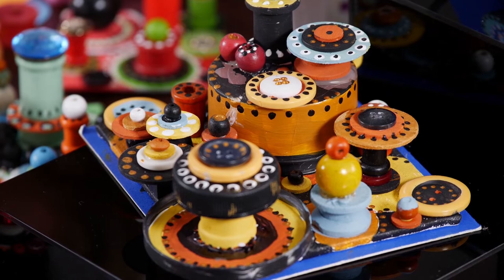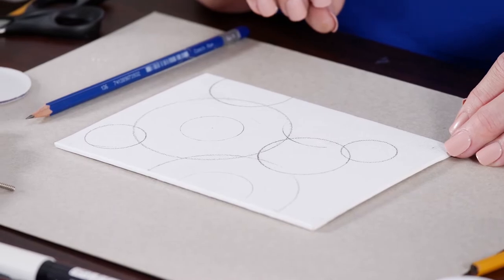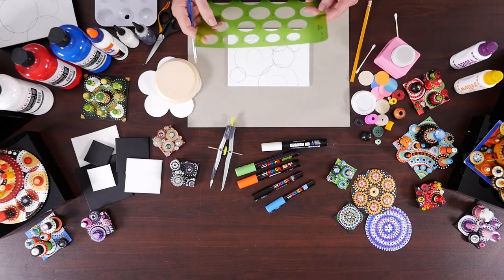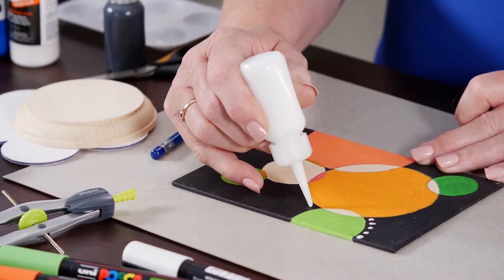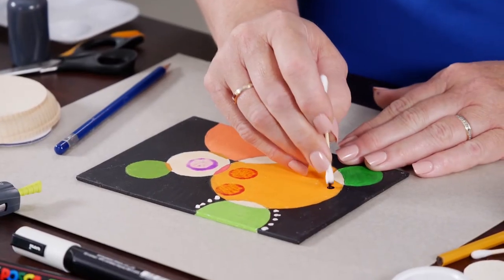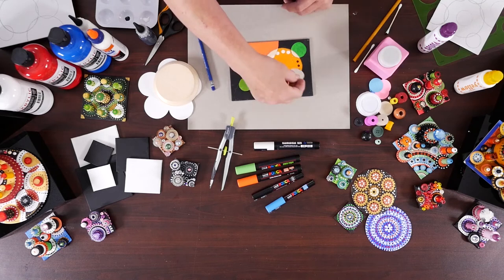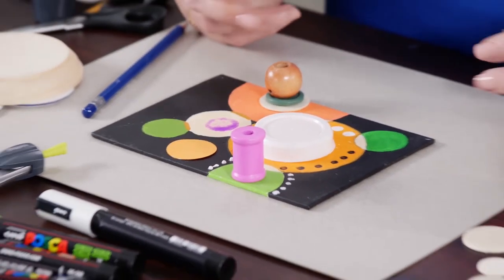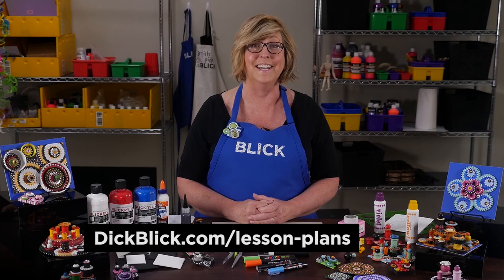Dot, Dot, Dimension - Lesson Plan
Yayoi Kusama is obsessed with dots and has been using them since her role as an avant-garde artist in 1960s counterculture. And why not? Dots are fun, dots are fast, dots are universal. They can be rounded or spherical, they can rise above a surface or remain flat. Anyone can start with a dot, diverge to a pattern, and end with a painting or assemblage. The trick is repetition — of shape, sizes, colors, and patterns.